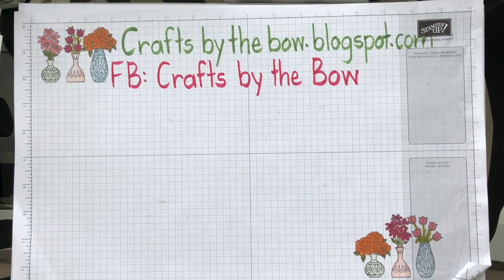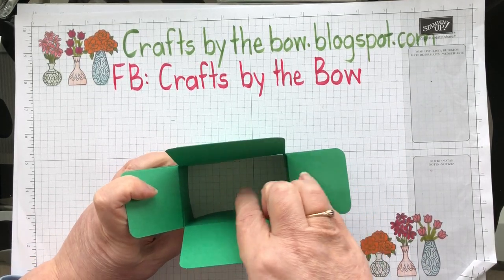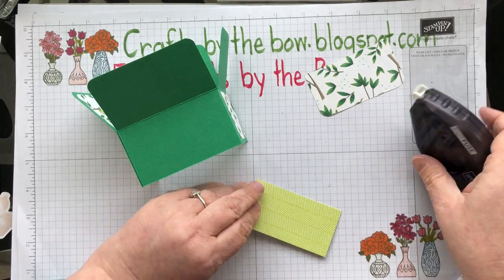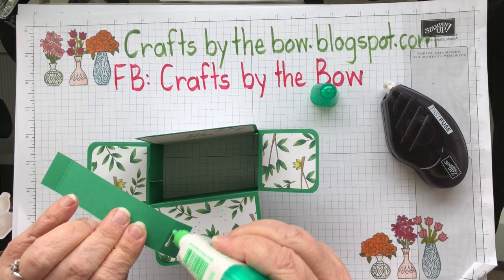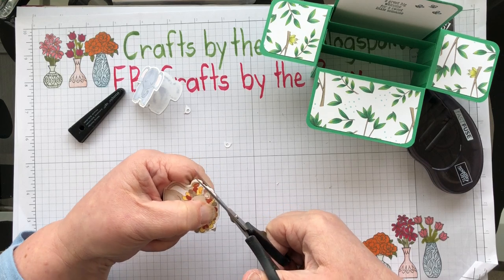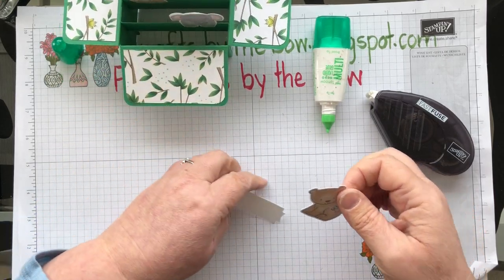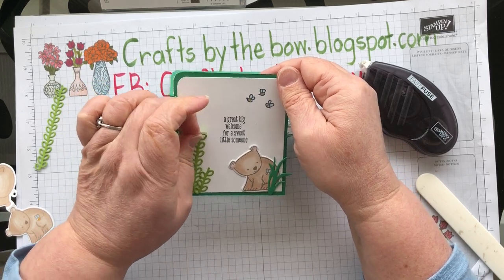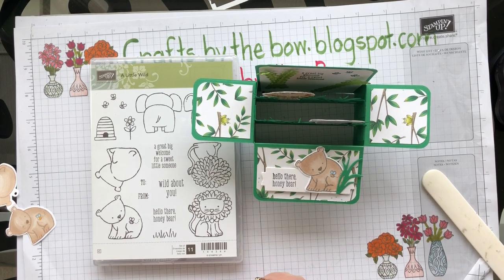A little wild baby card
My husband and I were invited to a 'meet our baby' celebration and in the end I couldn't go but I did make a lovely card. The 'A little wild' set is one I have used for gift tags and a set of Christmas cards but that is about all - time to change and use the set again before it possibly retires! I used my favourite folding box template (I have a series of videos on this card - just look at earlier videos of mine)., the animal outing dsp, lilypad lake set, and some blender pens - loved the result.